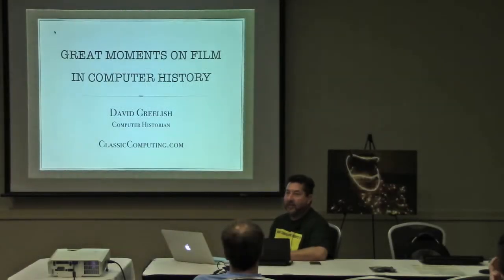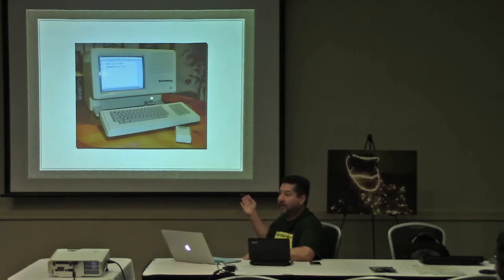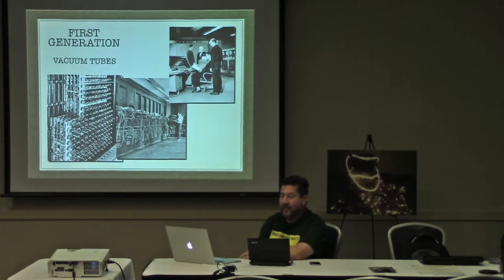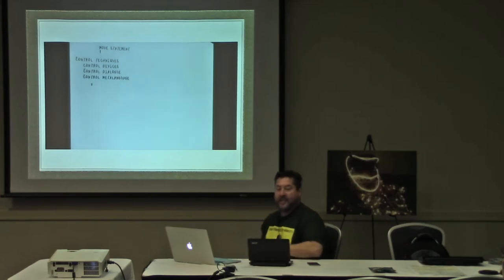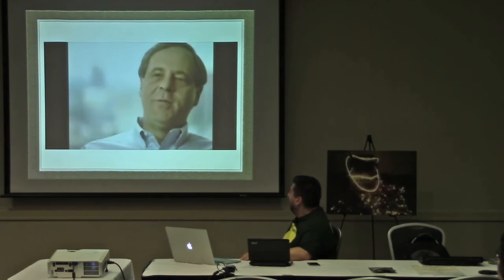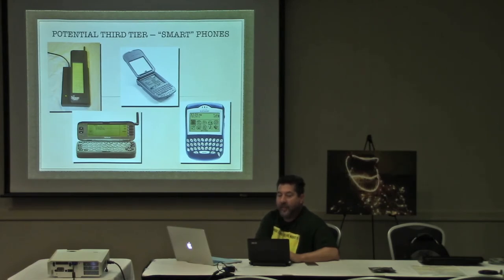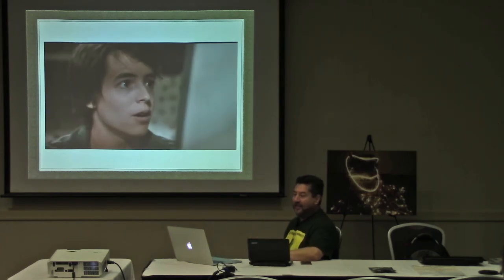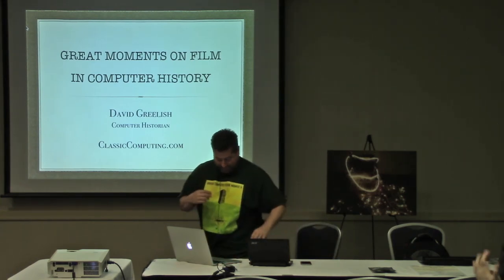VCFMW 11 - David Greelish: Great Moments On Film In Computer History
Longtime computer historian David Greelish presents some of the more informative -- and lighter -- side of computer moments on TV and in film.